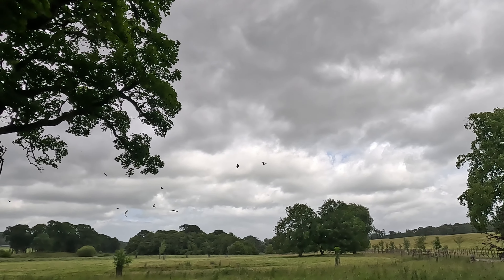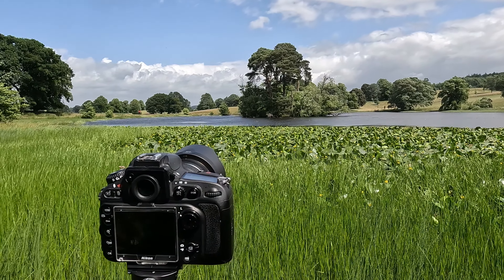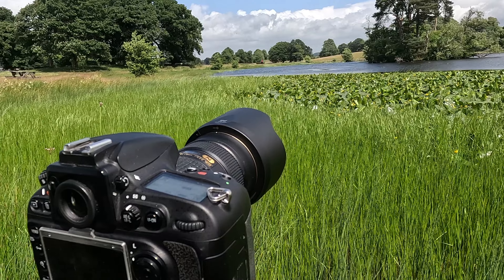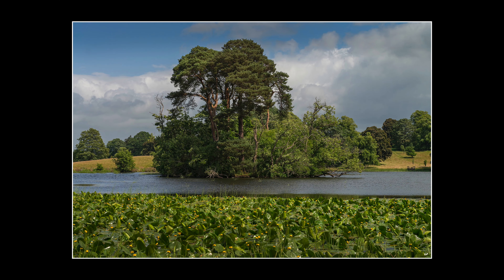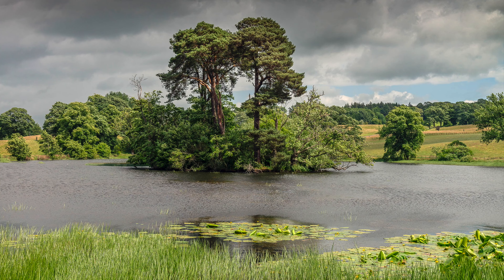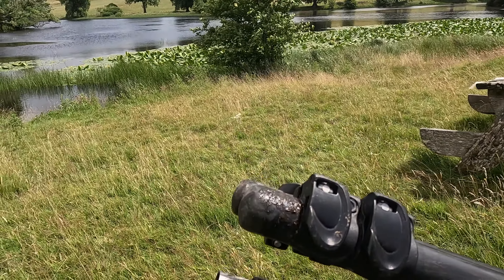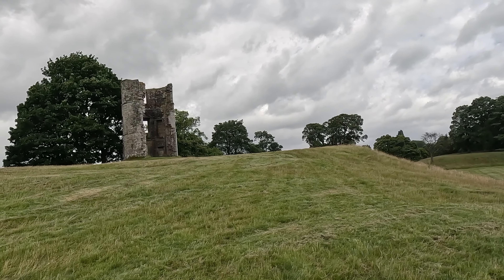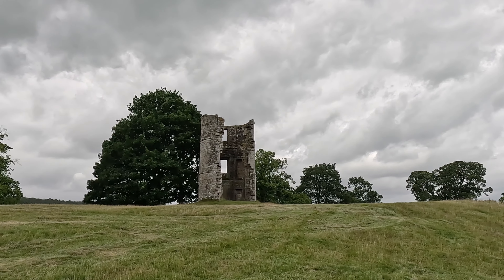WINDY DAYS - Landscape Photography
Join me on another photo journey through the wild and rugged landscapes of Scotland, where nature's forces put my vlogging skills to the test. In this captivating vlog, witness the relentless high winds and torrential rain showers that challenged me to think creatively, pushing the boundaries of my videography. Although my plans to fly the drone were thwarted, the weather couldn't dampen my spirits!

Don't let the unfavorable weather fool you; this vlog is a testament to the undying passion and dedication that drives every vlogger's spirit. So grab your raincoat, buckle up, and get ready to embark on a virtual adventure. Join me as we navigate through Scotland's relentless weather, uncovering its hidden gems and capturing moments that will leave you spellbound.